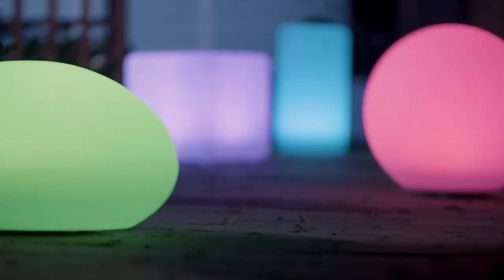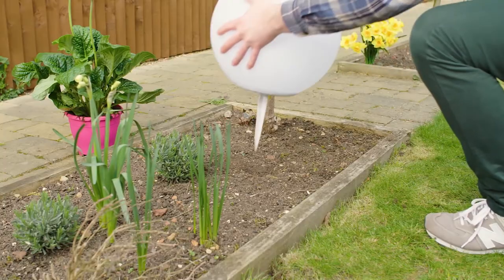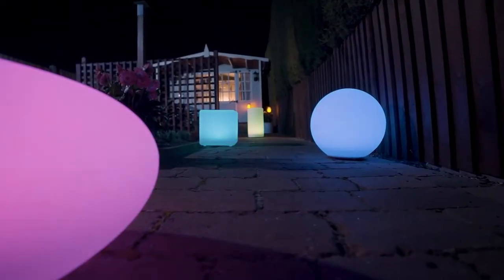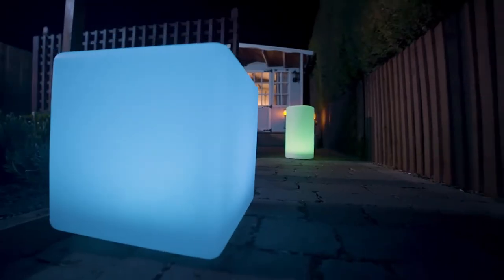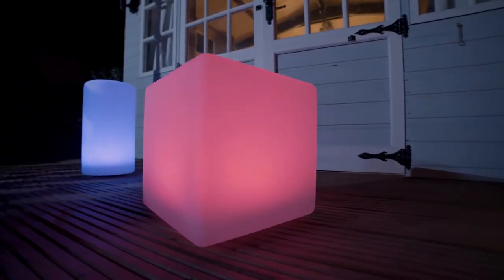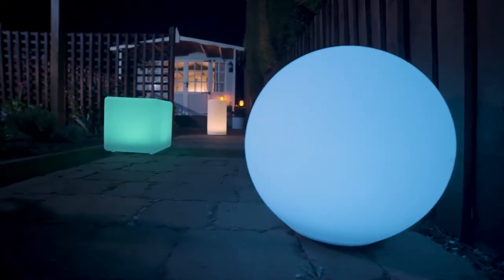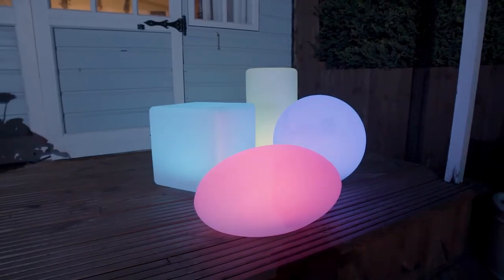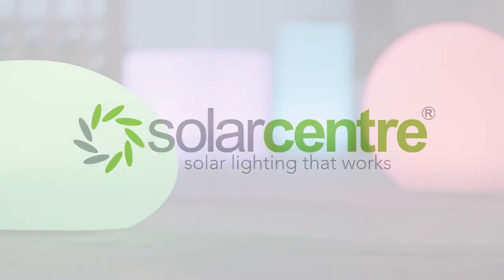Shape Lights Indoor & Outdoor USB Solar Powered Mood Light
Add that wow factor to any indoor or outdoor space with these stunning colour changing mood lights. Shapelights can be used as portable USB chargeable battery powered lights, solar powered lights or mains powered lights giving you complete freedom of positioning anywhere in your home or garden. Select your favourite colour or let your Shapelight gently cycle through different colours.